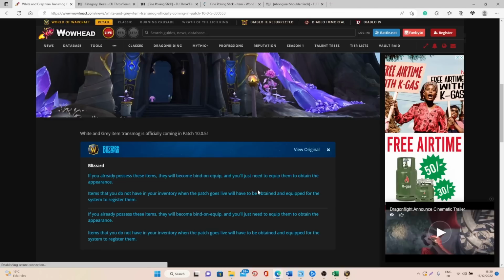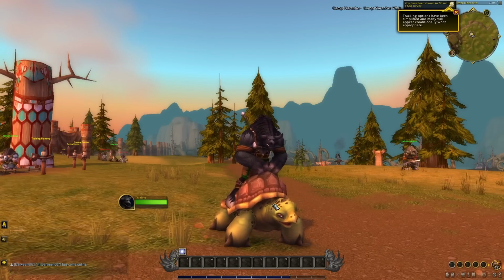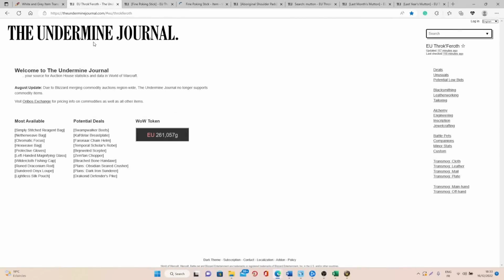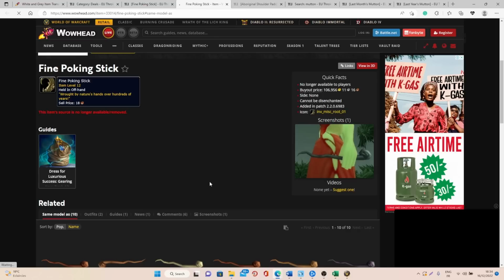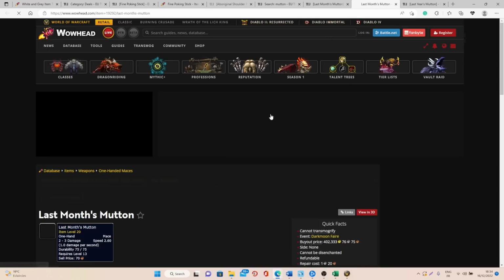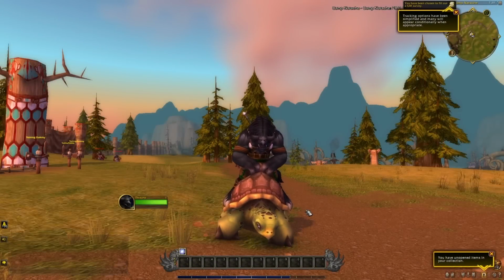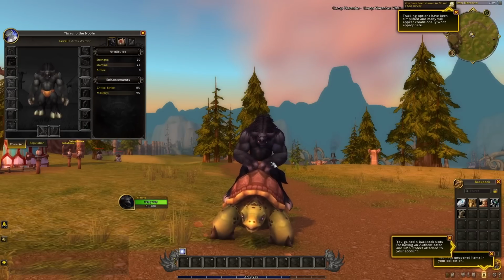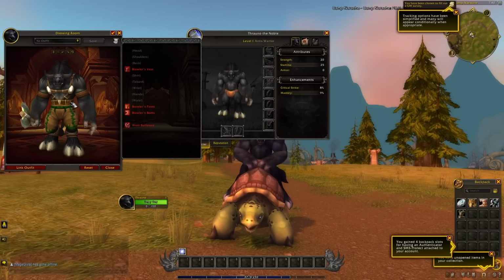DO THIS NOW To Make Millions In 10.0.5! WoW Dragonflight Goldmaking | Grey White Quality Transmogs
Hi everyone! In today's video, I will explain what you can do to be prepared to make a lot of gold in patch 10.0.5!

Summary:
00:00 - Intro & Important News
00:43 - What to do now
01:37 - Check and farm rare items in advance
02:17 - Use this tool!
04:24 - How to spot good items?
05:10 - Check your alts!! VERY IMPORTANT
06:56 - Conclusions